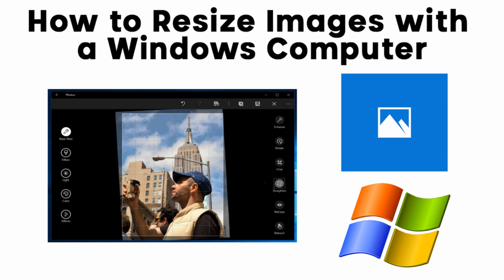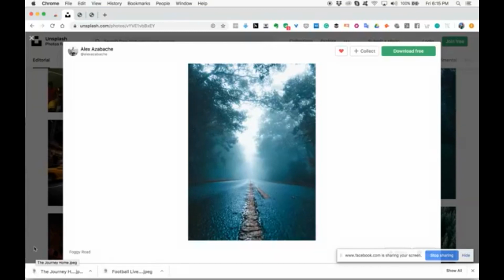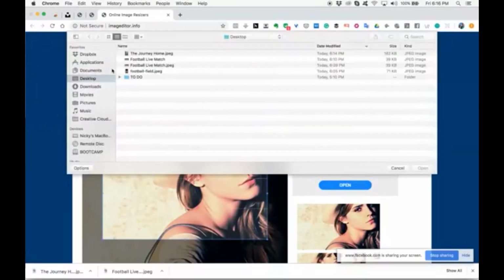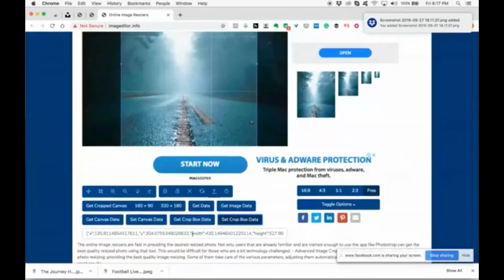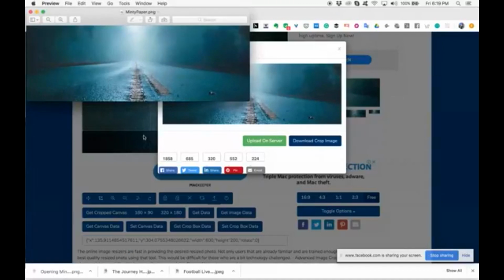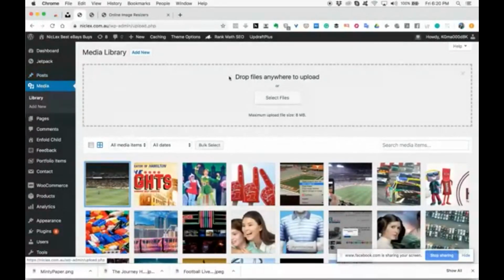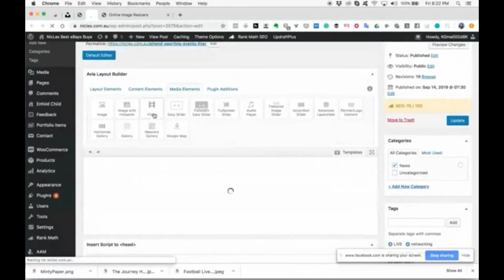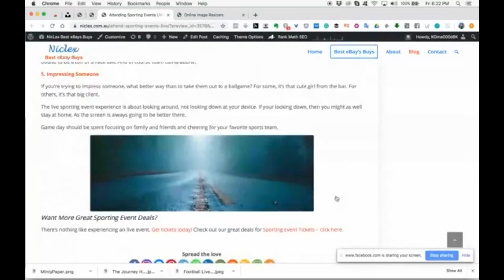How to Resize Images with a Windows Computer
"How can I EDIT images for my site on a Windows Computer?"

Now first things first you need to have an up to date Chrome!
Then you need to go to the chrome web store and add the extension called Image Resizer.

"Why it is important to all resize images for use on my website - online store and/or post articles?"

The reason why you should resize images if you plan to load images onto a site is that image file size matters.

On the web, the larger the image size the longer it will take the web page to load. For users who have slower connections, this matters a lot.

Page speed is important for two main reasons.
1. Faster page speed = better user experience
2. Faster page speed = better Google ranking

Also, it takes up a lot of room on the website's server, which will often increase the cost you have to pay to keep it hosted on a dedicated server.

Looking for an Easy Online Business… set up and stocked Online Store.
Automated updating your stock 24/7 and Affordable Online Store start with a small deposit and pay it off… Cost you less than a cup of coffee a day.
And you have no products costs, shipping or customer service.
Includes mentoring a training. Check it out -

Looking for an AFFORDABLE and Easy Online Business. A simple, proven and profitable Turnkey Business that most things are ‘Done For You’ including a training program and access to support. Check it out -

Want to have More Time Freedom and Financial Security?
Do You Want less stress and headaches?
▶︎ Apply for an Online Business Strategy Session -

Want More Effective & Efficient Internet Marketing?
▶︎ Apply for an Internet Marketing Strategy Session -

FOLLOW NICKY and DAVE
Let Us Answer Your Biggest Questions About Businesses Online AND Show You Easy Online Solutions…